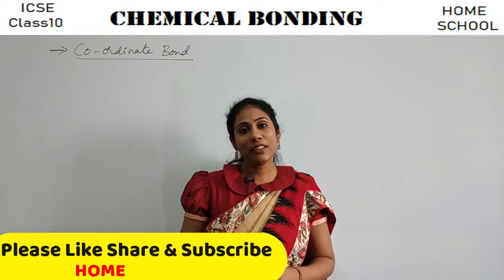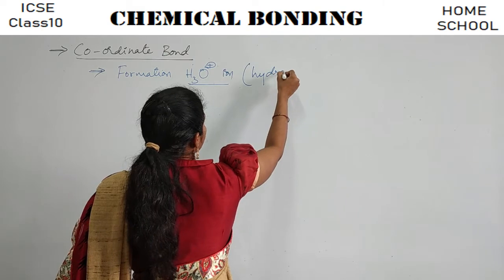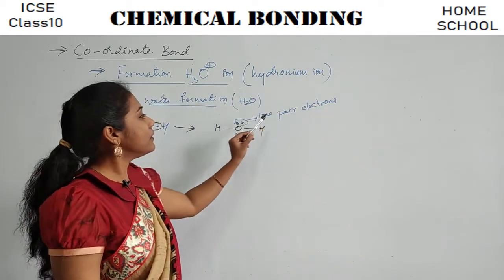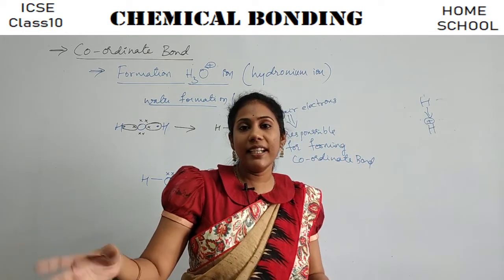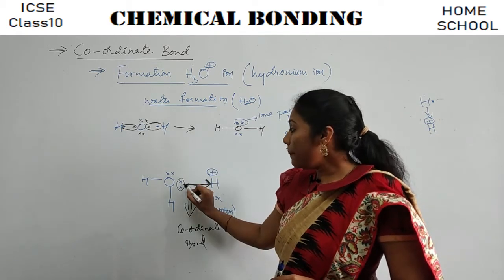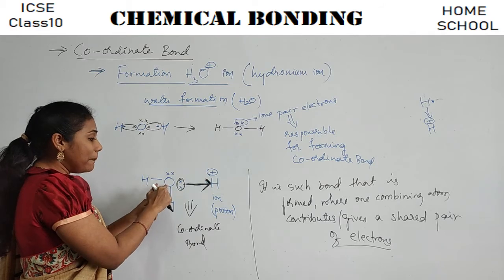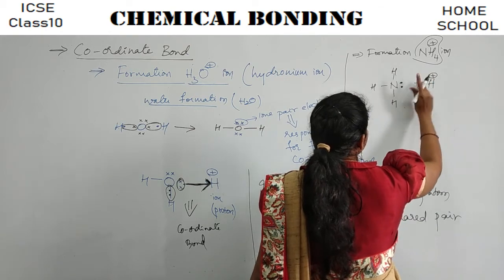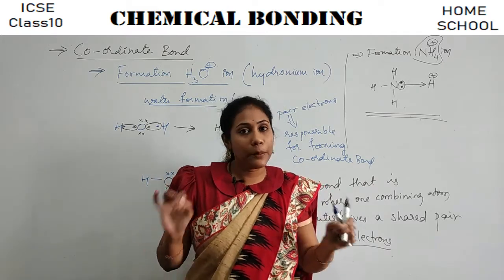Chemical Bonding Class 10 Chemistry ICSE Part-4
Chemical Bonding Class 10 Chemistry ICSE   @naliniHomeSchool
Coordinate bond
lone pair effect
formation of ammonium ion
formation of hydronium ion